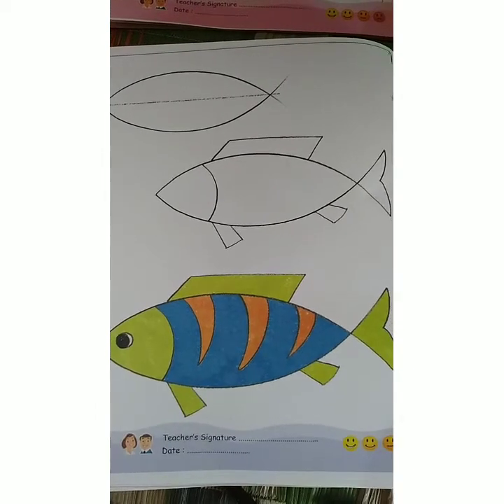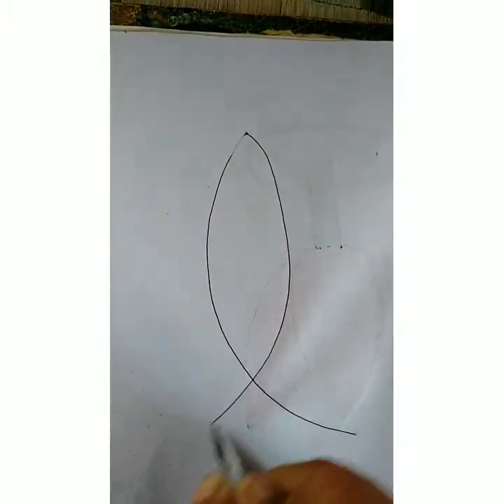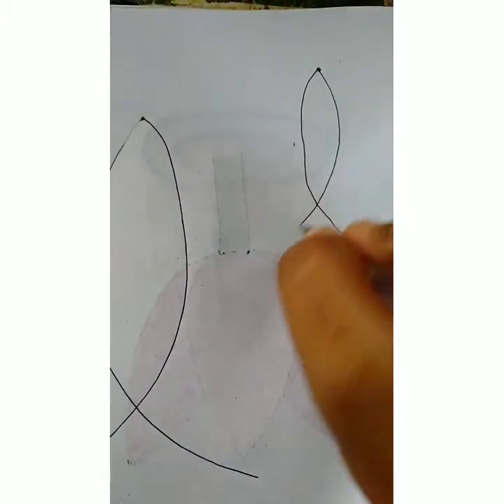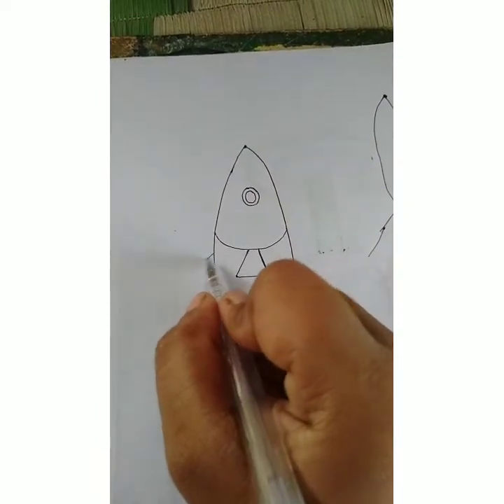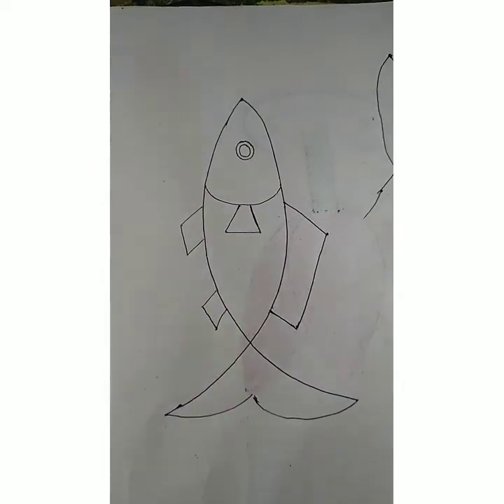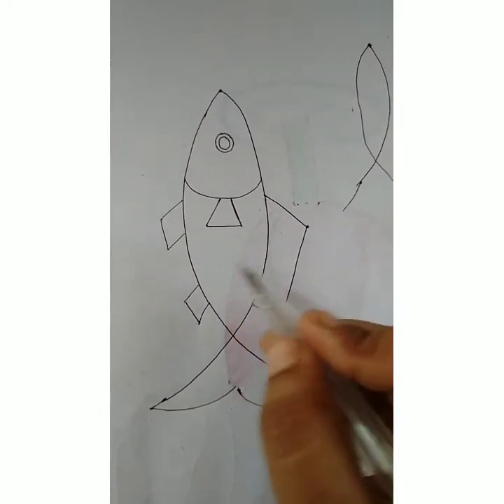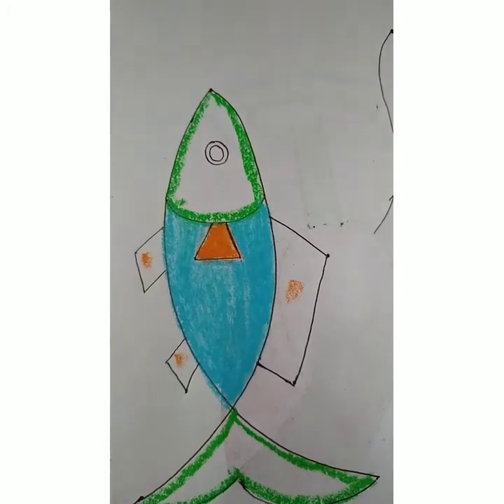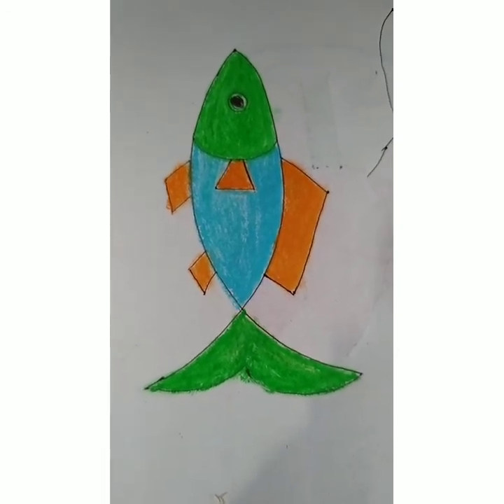Class- UKG, Sub-Drawing, T-2, Day-5